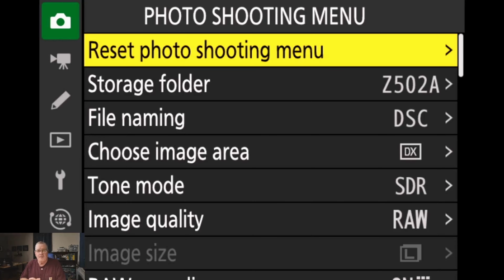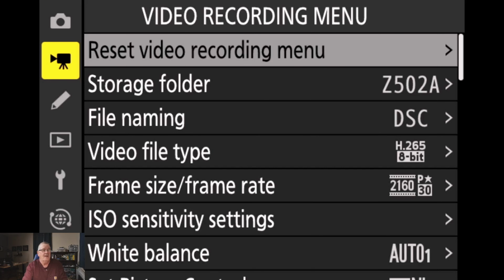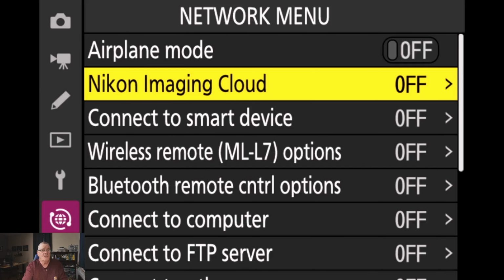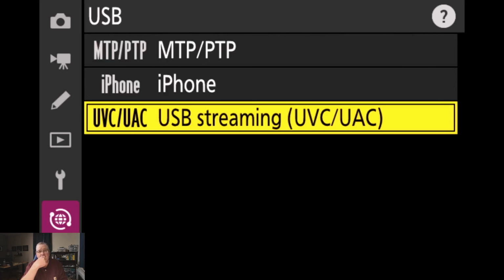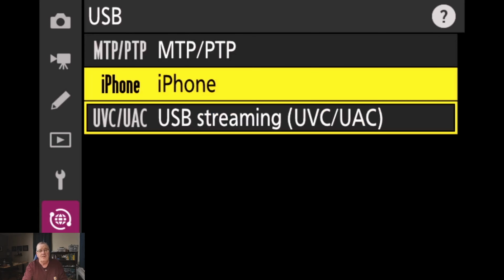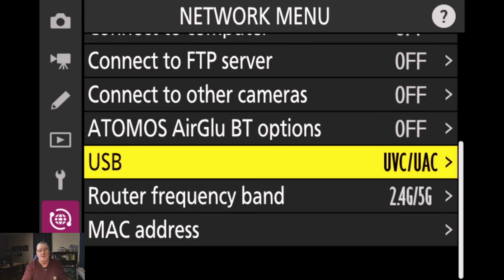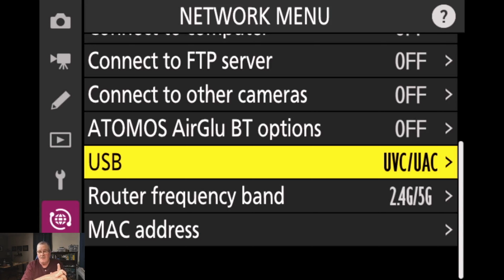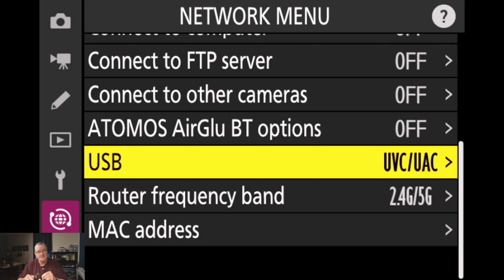Nikon Z50ii Webcam Setup How to Do it!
You will learn how to use the Nikon Z50ii as a Webcam on your computer

Camera Bodies
 ⚙️ Nikon Z8
 ⚙️ Nikon Z6ii
 ⚙️ Nikon Z50ii
 ⚙️ Nikon D500

Lenses
 ⚙️ Nikon AF-S NIKKOR 500mm f/5.6E PF ED VR Lens (f-Mount)
 ⚙️ Nikon NIKKOR Z 180-600mm f/5.6-6.3 VR Lens (Nikon Z)
 ⚙️ Nikon NIKKOR Z 24-120mm f/4 S Lens (Nikon Z)
 ⚙️ Nikon NIKKOR Z 14-30mm f/4 S Lens (Nikon Z)
 ⚙️ Nikon NIKKOR Z 50mm f/1.8 S Lens (Nikon Z)
 ⚙️ Nikon NIKKOR Z DX 16-50mm f/3.5-6.3 VR Lens (Nikon Z)
 ⚙️ Nikon NIKKOR Z DX 12-28mm f/3.5-5.6 PZ VR Lens (Nikon Z)

Video Equipment
 ⚙️ DJI Osmo Pocket 3 w/DJI Mic2
 ⚙️ DJI Osmo Action 4 w/DJI Mic2